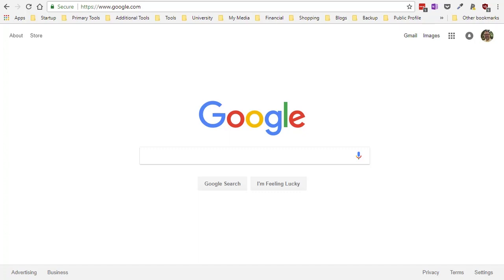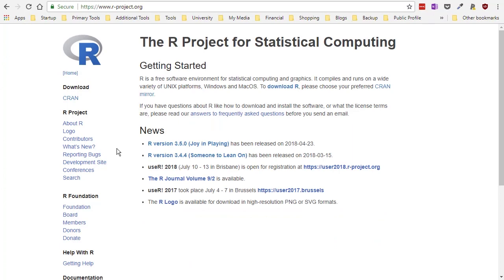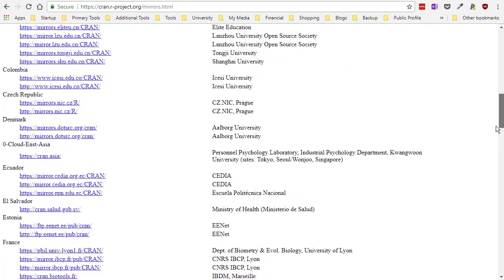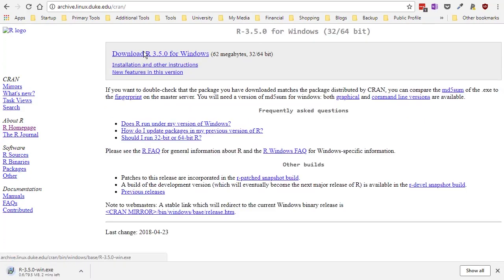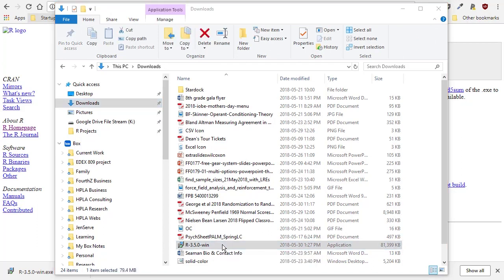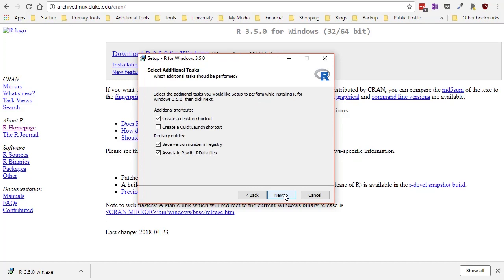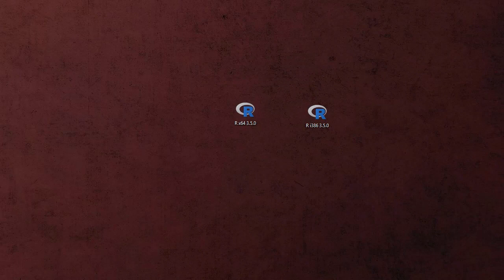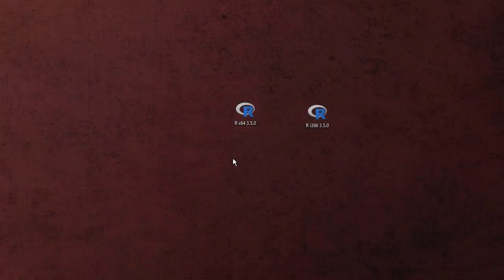Installing R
Everyone who analyzes data uses statistical software. R is top-of-the-heap open-source software that is maintained by the R Project group. You can find downloads for R and much useful information at the R Project

You may be comfortable finding the appropriate download file and installing the program on your own. If you want extra assistance, in this video I walk through a download and installation.